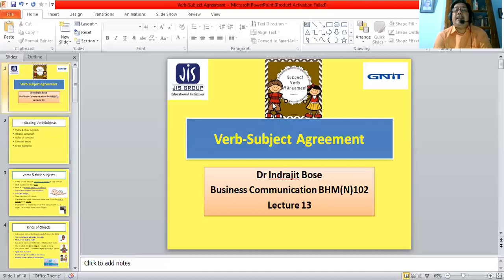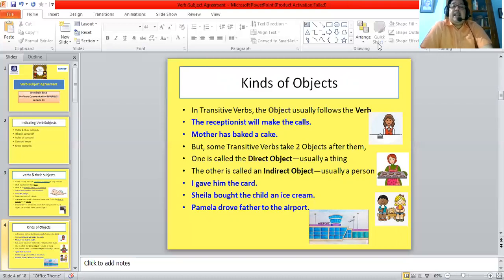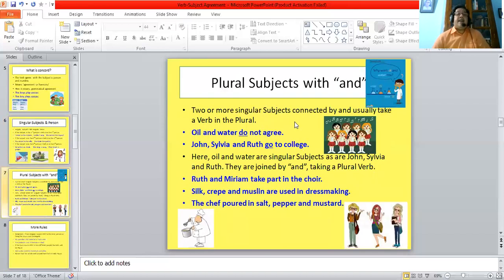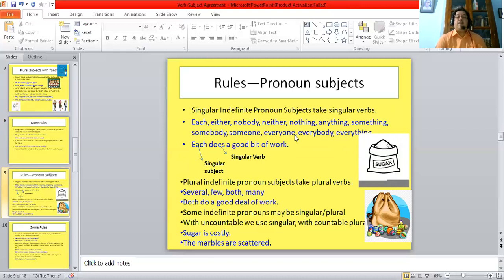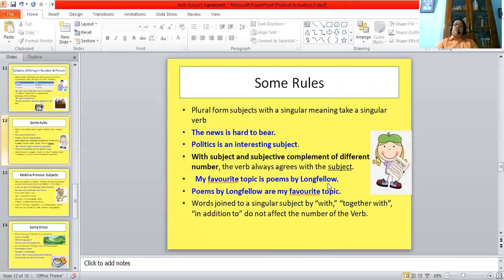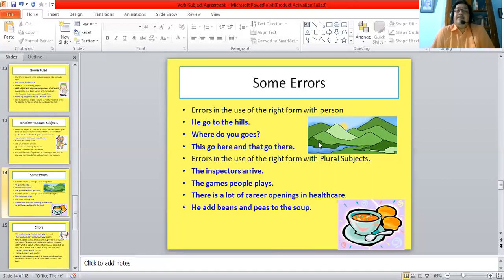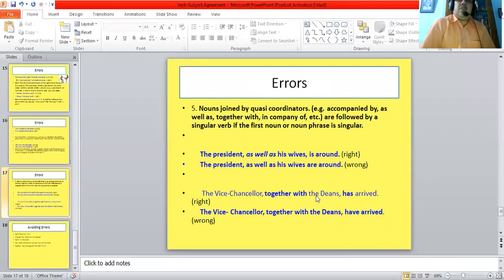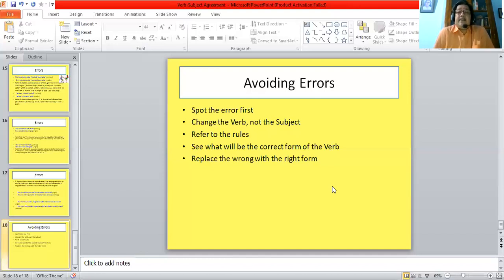Subject Verb Agreement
The rules of Subject Verb agreement or concord with suitable examples.